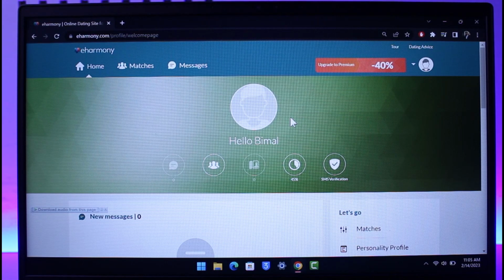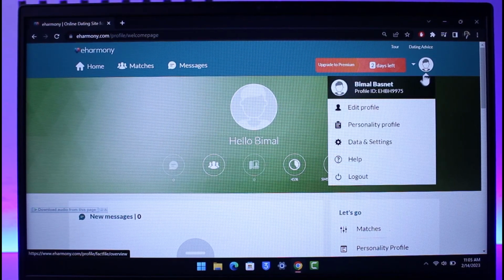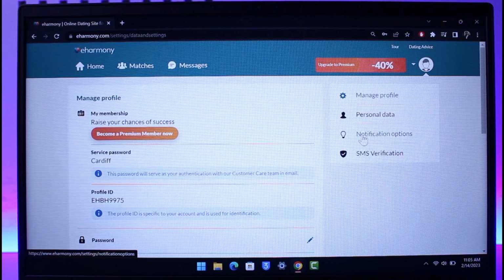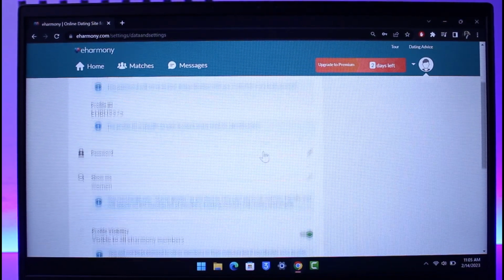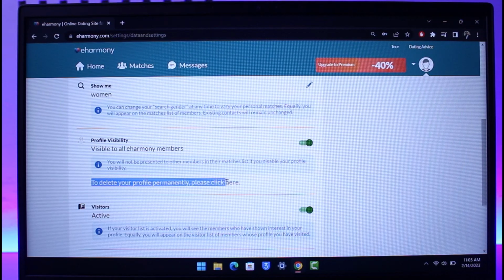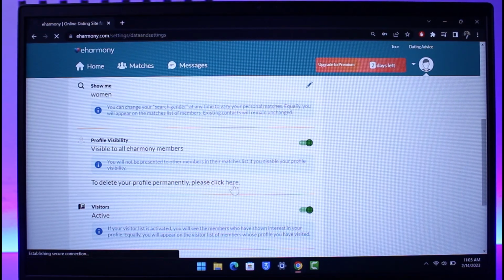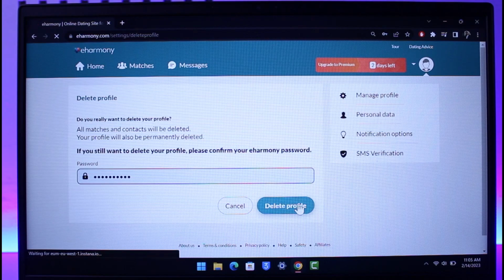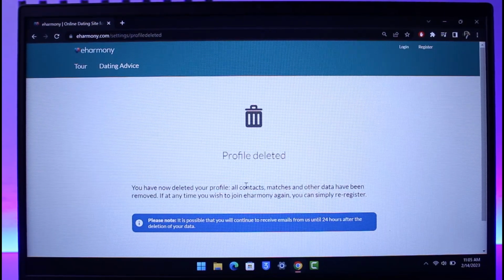How to Delete a eHarmony Account !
In this tutorial video, I will quickly guide you on how you can delete your eHarmony account. So make sure to watch this video till the end. We try to be responsive to as many questions as possible.

►  Chapters:
0:00 Introduction
0:11 Official Website
0:23 Delete eHarmony Account
1:03 Conclusion